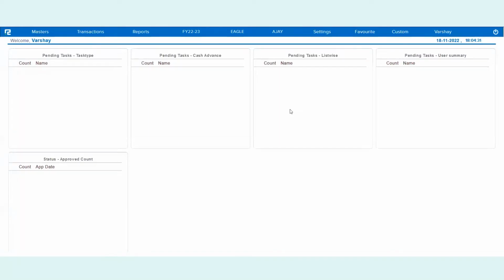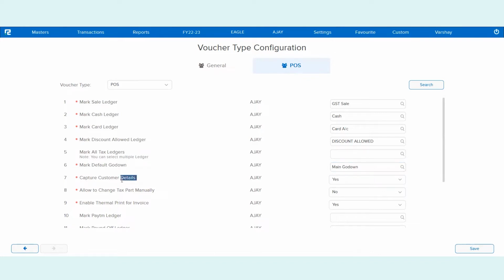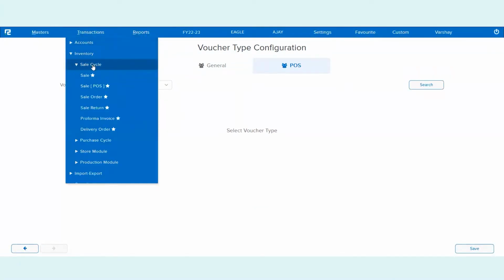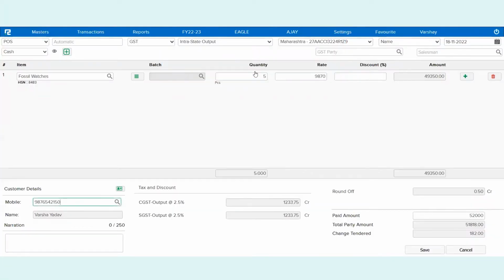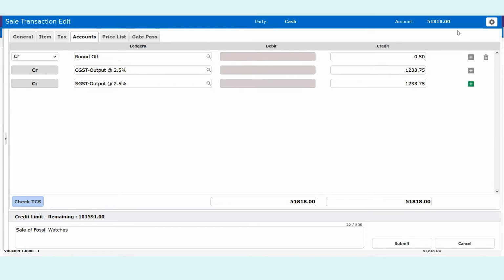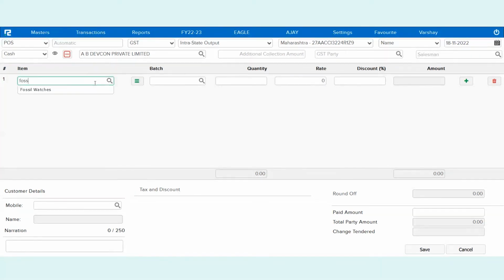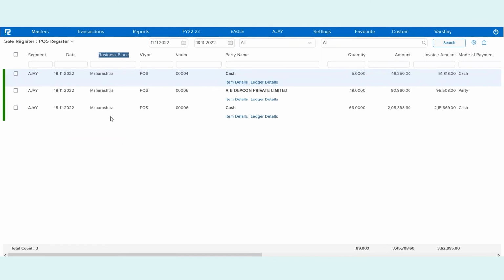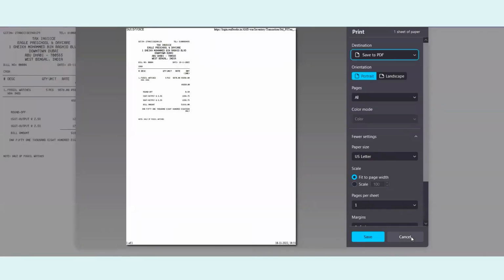Point Of Sale - RealBooks | Online Accounting Software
In the concept of POS, many details go irrelevant so the billing process also changes accordingly. Keeping compliance in mind, RealBooks give you the POS portal in order to make your billing easier than ever. Very limited data needs to be fed and the bill gets generated on a single click.